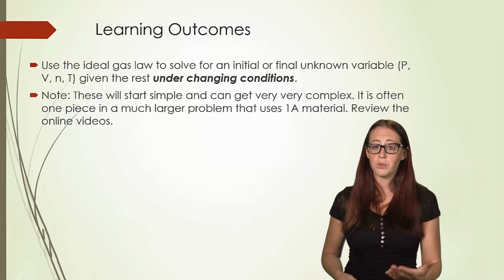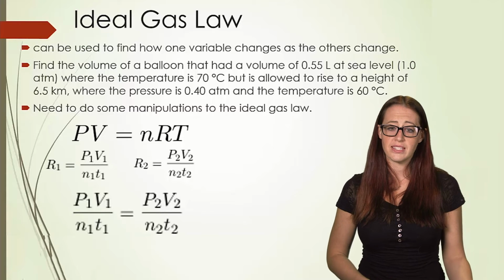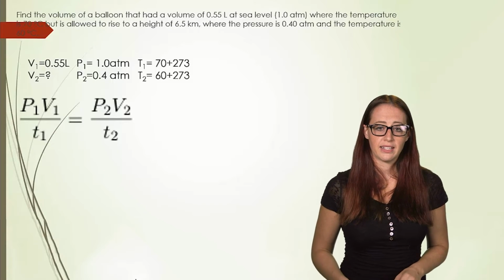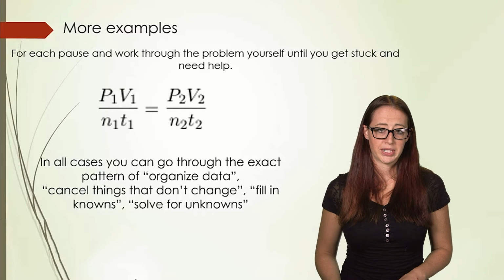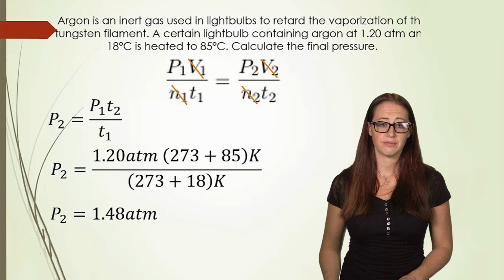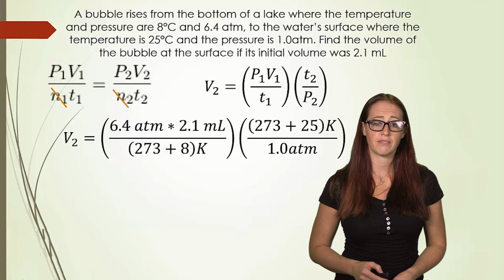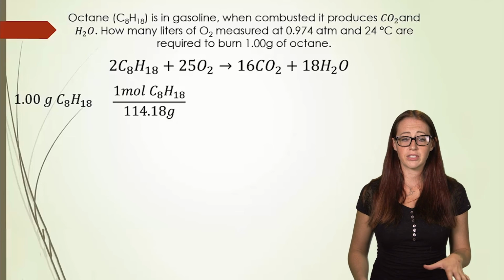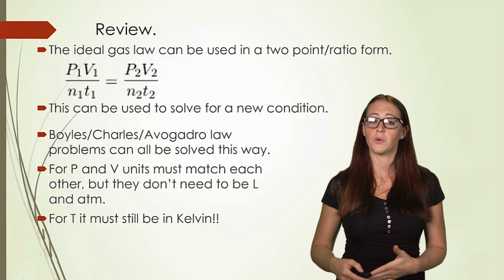Ideal Gas Law: Changing Conditions